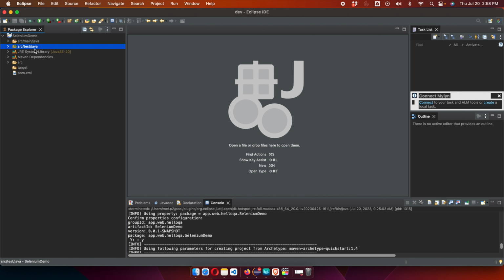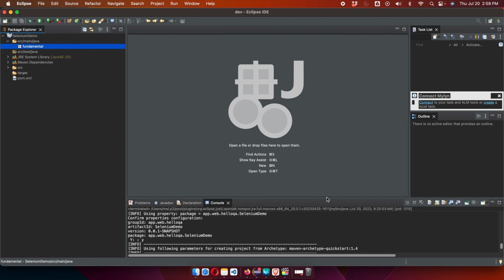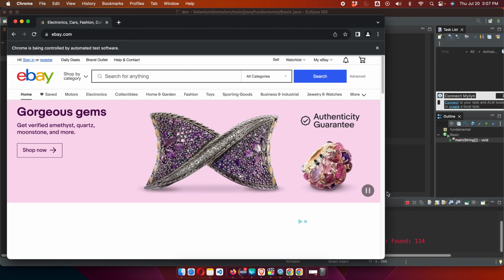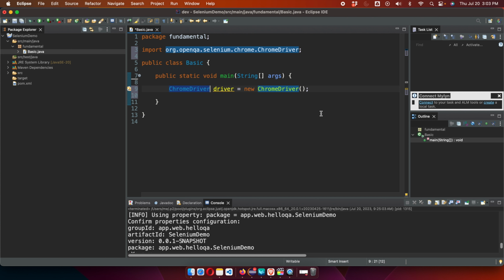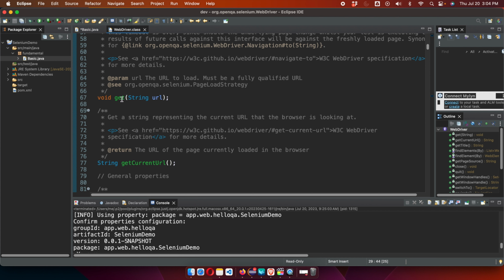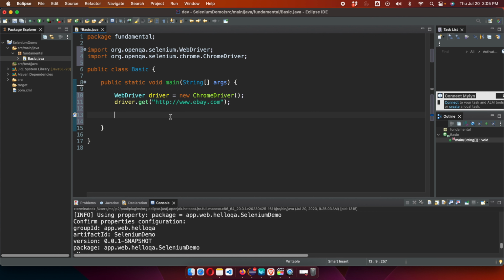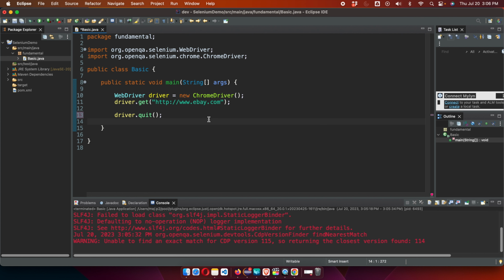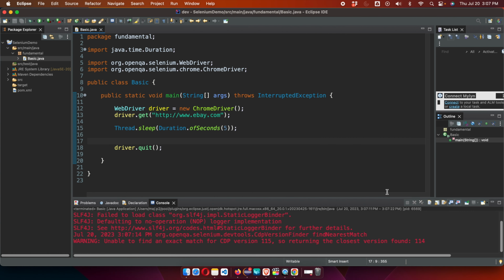04. Creating a First Selenium Program